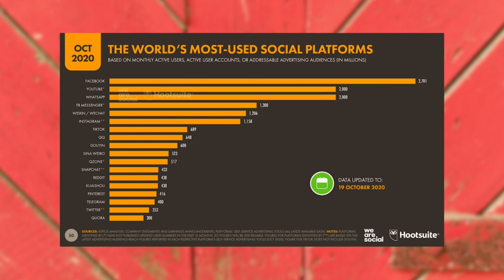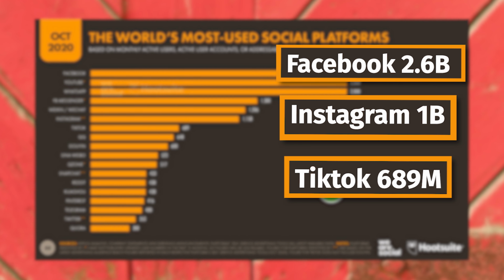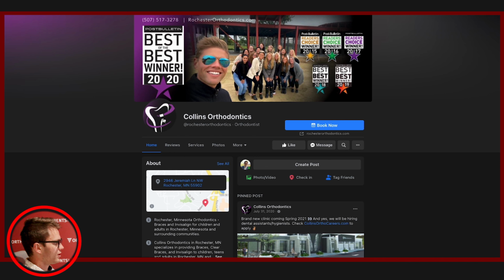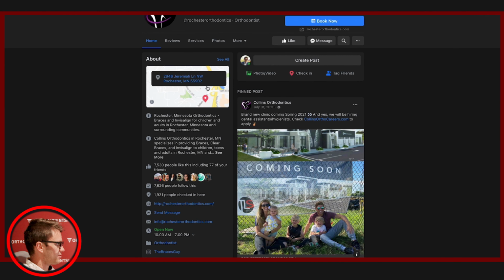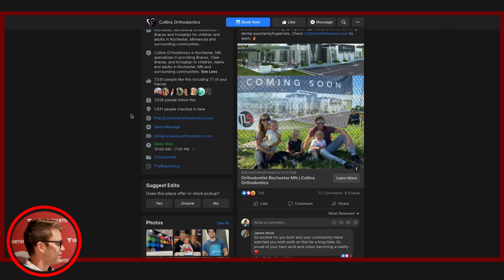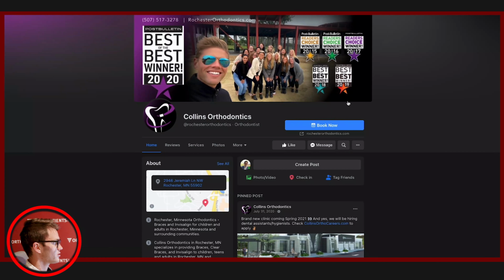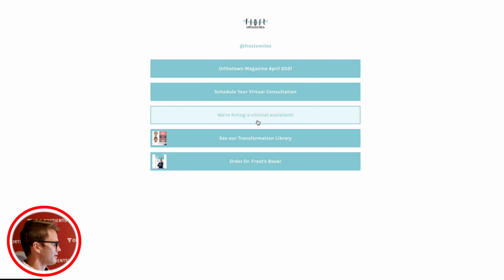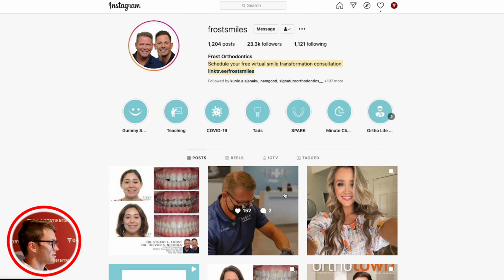📈 🦷 The ULTIMATE Guide to Social Media for Orthodontists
Today we are sharing with you everything you need to know about Social Media for your Orthodontic or Dental practice. The most common issues we hear about are that Social Media is tough to keep up with- and that relevant, educational content is hard to create on a consistent basis. We get it and we are here to help! In addition to answering your questions today, we also have a blog up on our with lots of fresh ideas on specific things you can post on your Social Media to get more likes, more followers, and ultimately more patients in your door.

Here are some of the things we discuss:

How Do You Keep Up with Social Media?
What is the Difference Between Paid vs. Organic Traffic?
Are People Still Using Facebook?
What Do the Best Facebook and Instagram Profiles Look Like?
How Do I Balance Fun and Educational Posts?

Feel Free to Jump Ahead to Any of These Topics:
0:00 - Intro
1:14 - Understanding What Paid Traffic is Vs. Organic Traffic
2:34 - Knowing the Different Social Media Platforms
3:50 - Making Your Social Media Profiles Look Great
7:20 - Why You Should Never Use Stock Photos
7:42 - Creating Fun But Also Educational Content
8:35 - The Logistics of Posting
9:29 - Paid Strategies
10:15 - Facebook & LinkedIn Groups